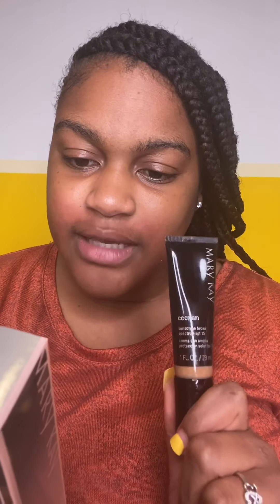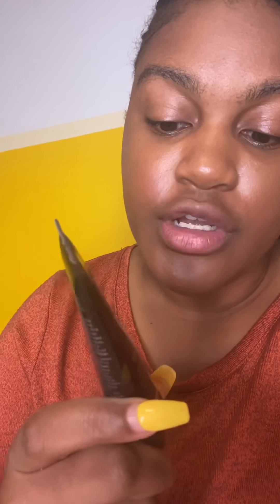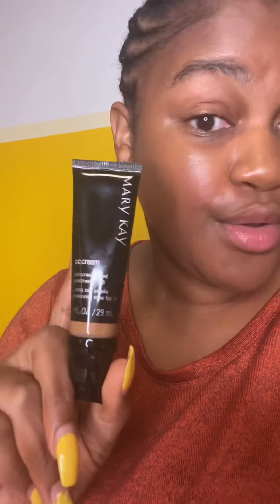5 Minute Mary Kay CC Cream Demo